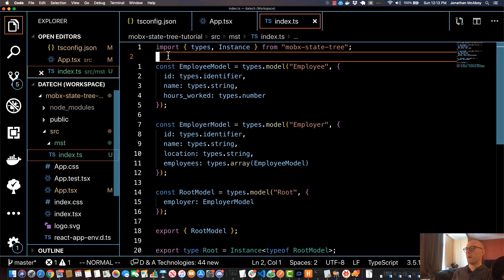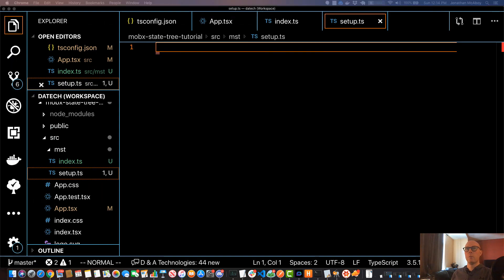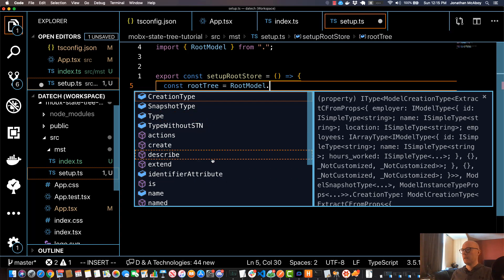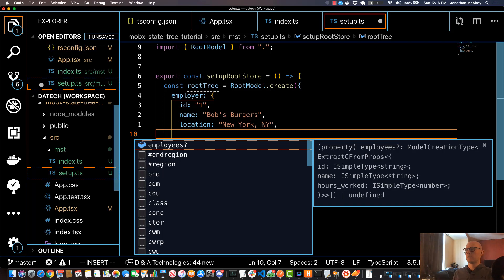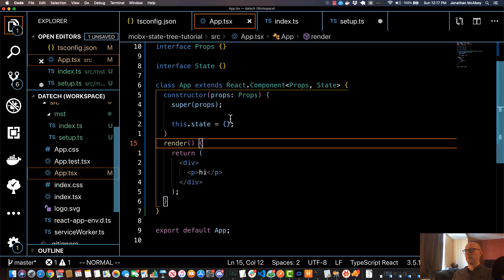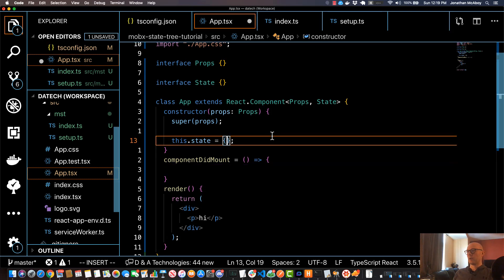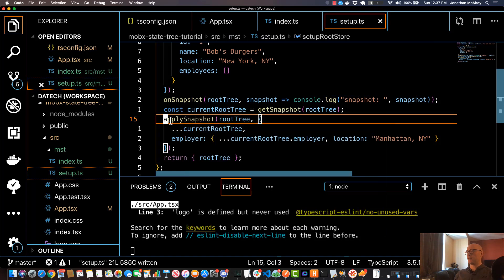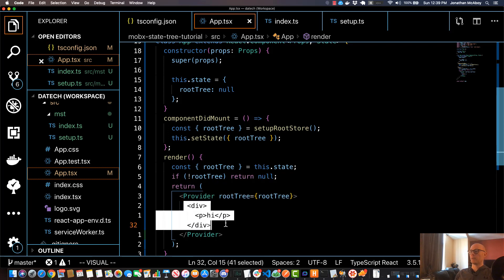Mobx State Tree Tutorial[4/10]: Injecting Mobx State Tree into our React app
Mobx State Tree is a relatively new state management library for javascript based frameworks. It comes with the benefits of Redux, but without all the crazy boiler plate. In this series, we walk through everything you need to know in order to get up and running with your own Mobx State Tree implementation.